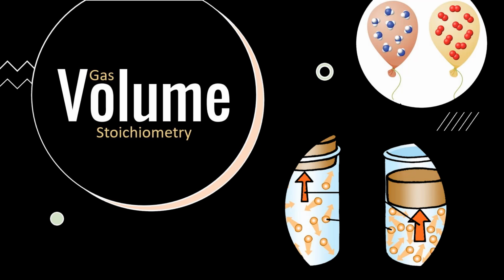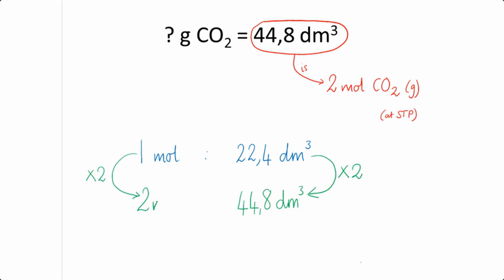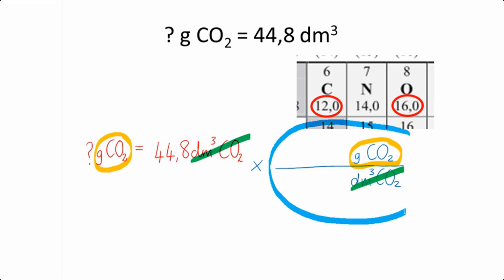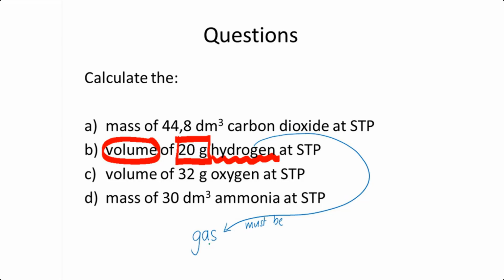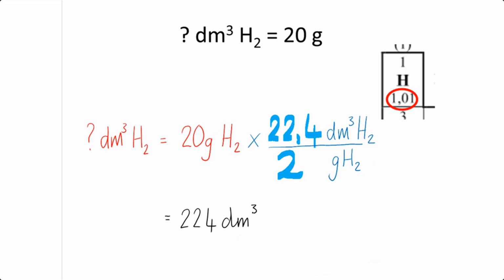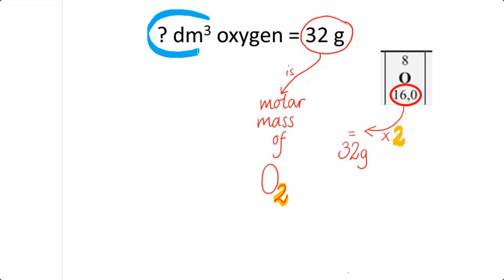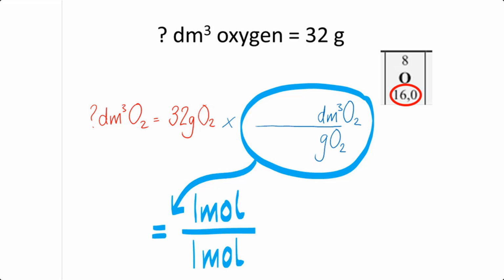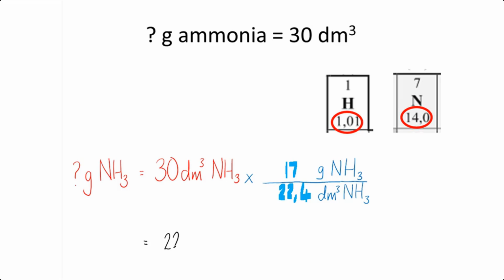Gas Volume Stoichiometry | Calculations | Part 5 of 5 | Mass-STP-Volume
Calculate: Mass given STP volume | STP volume of a given mass | Practice Stoichiometry with the Unit Factor Method | Order interactive pdf or printed Stoichiometry workbook and memo